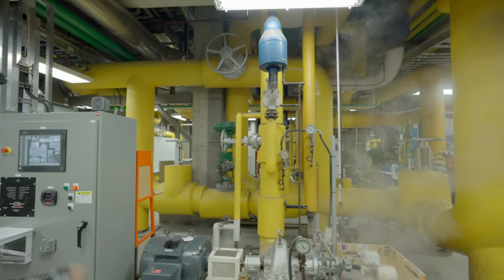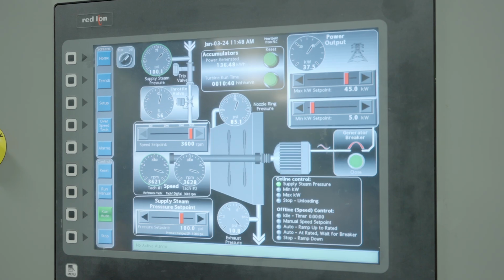Trades Take 10 - Medium Pressure Turbine Explained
🔧 How a Medium Pressure Steam Turbine Works | Explained by a 1st Year Power Engineering Student 🔧
Welcome back to Trades Take 10! In this episode, we’re joined by Sean, a first-year Power Engineering student, who breaks down the inner workings of a medium pressure steam turbine.
Whether you’re new to the trades or brushing up on your thermodynamics knowledge, Sean walks you through the basics — from steam expansion to turbine blades, energy conversion, and more. Perfect for apprentices, students, and anyone curious about how steam power drives industry.
📚 Short, clear, and packed with practical insights — all in 10 minutes or less!
👷‍♂️ Got questions or want to see more student-led explanations?
@TradesTake10 — Your go-to for quick trades knowledge